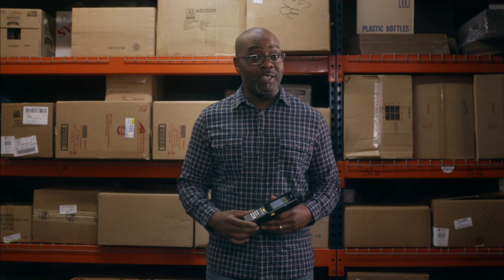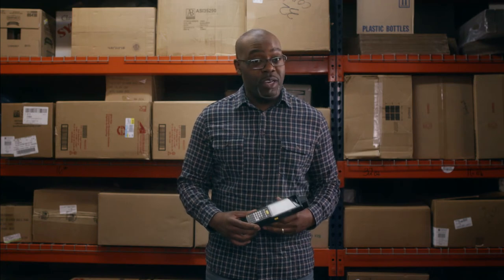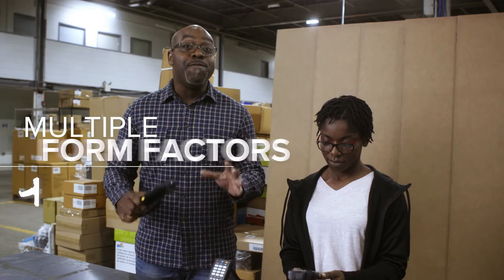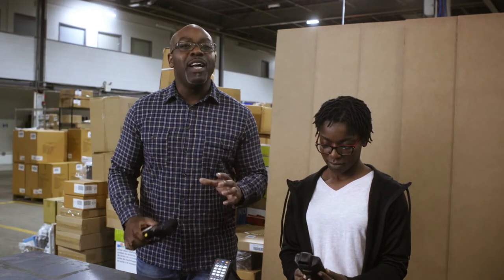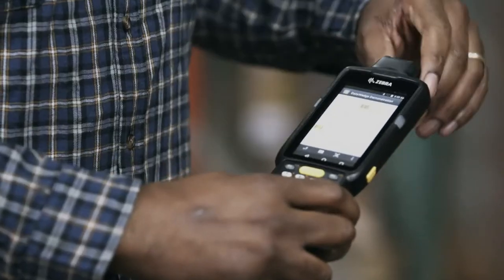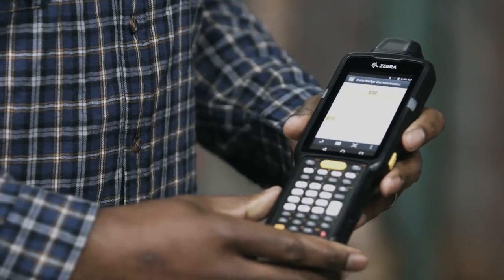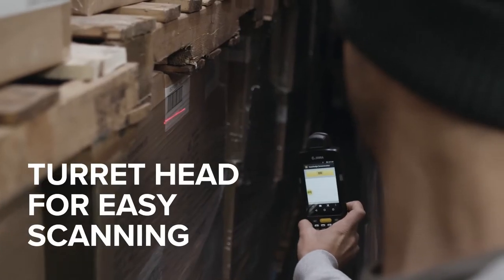Zebra MC3300 Mobile Computer - Multiple Form Factors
With the new Zebra MC3300 Mobile Computer, efficiency and productivity come in many forms - four to be exact. To learn more about Zebra's MC3300, go